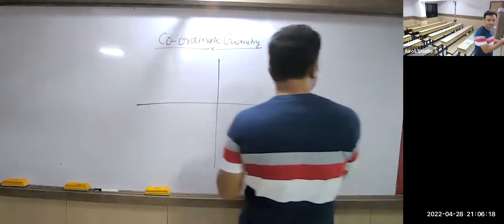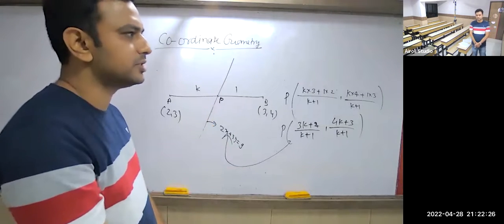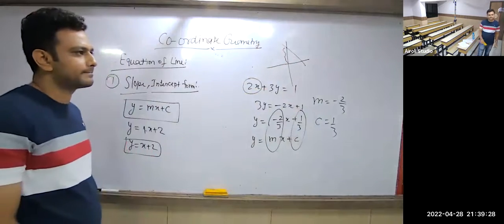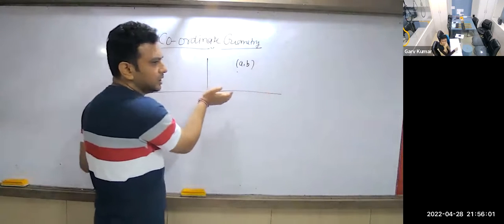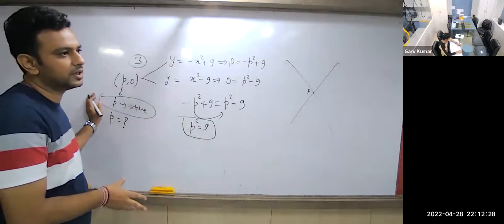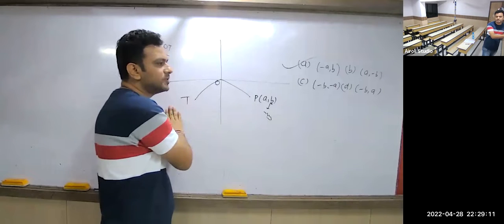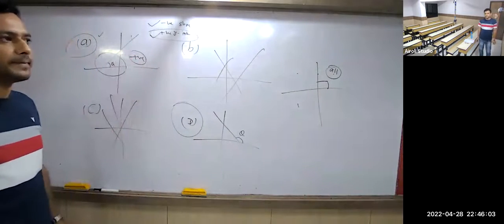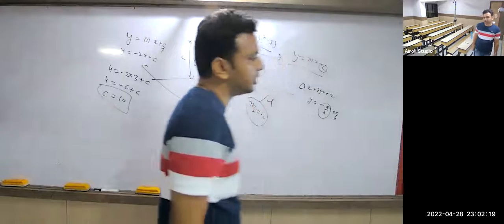SAT23 - SAT Quant-UG-St Abr UP 28/04/2022 - Co-ordinate Geometry – Basics.